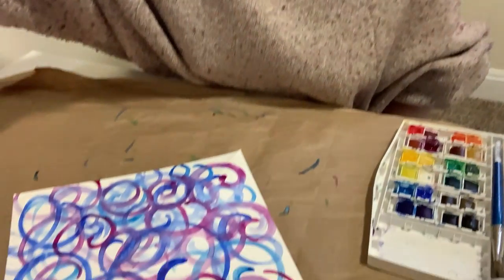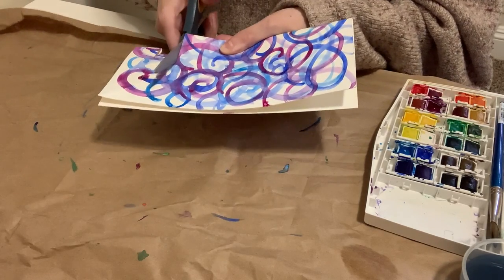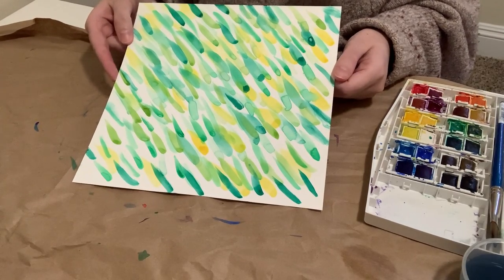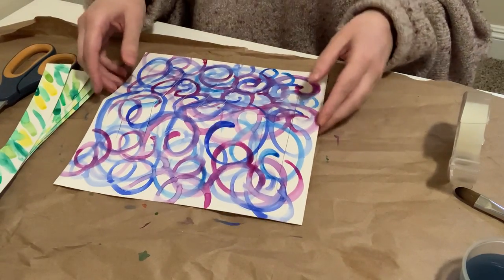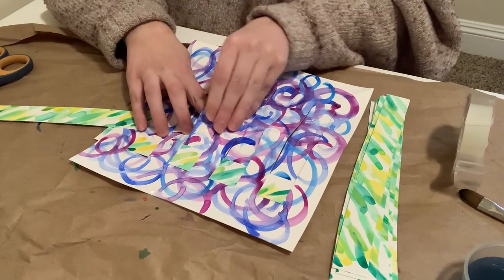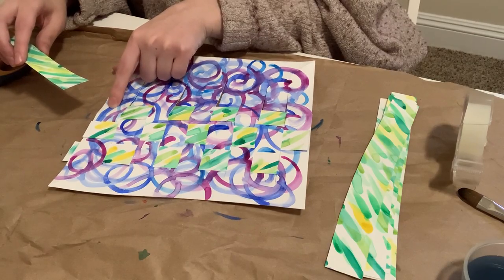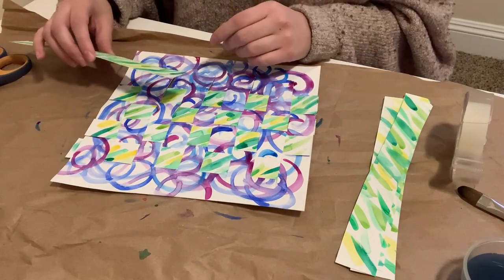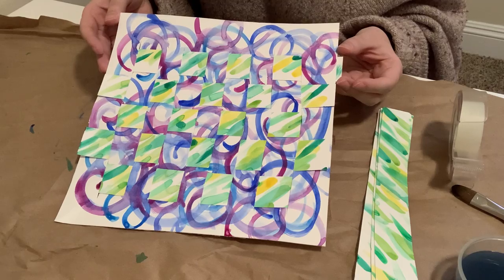Painted Paper Weaving (Part 2 of 2)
This activity brings painting and weaving together! Learn how to make a paper loom and create your own colorful weaving creations.
Materials: Paper, Paint, Paintbrush, Scissors, Tape